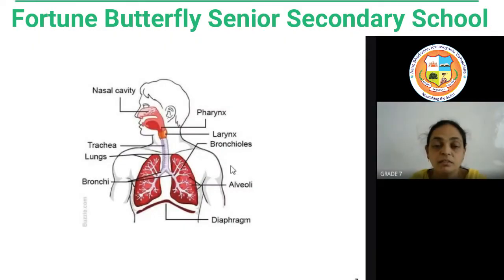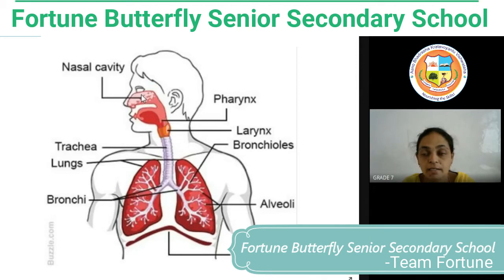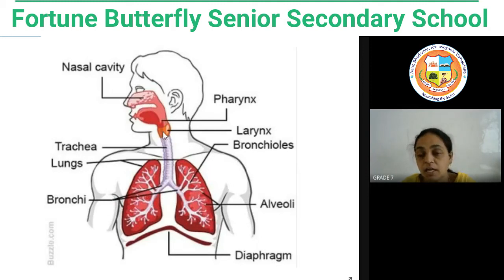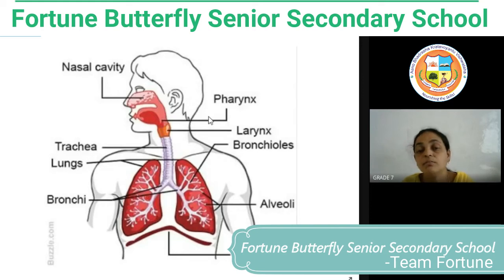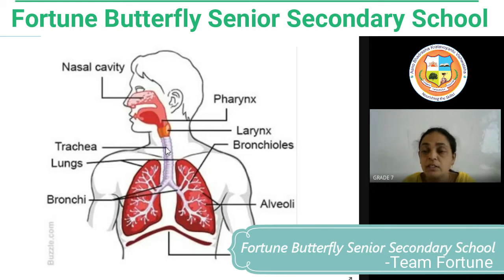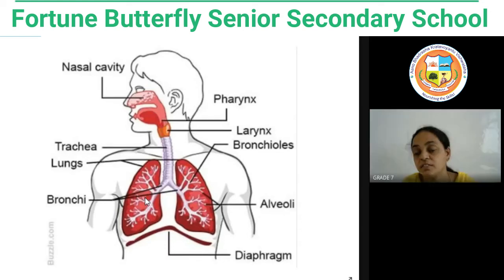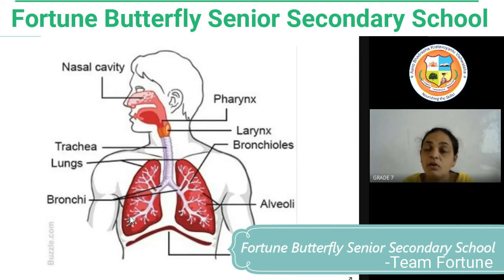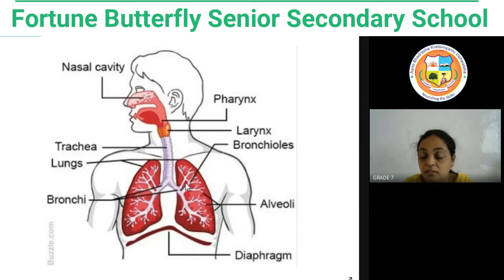Human Respiratory System - Fortune Butterfly Senior Secondary School